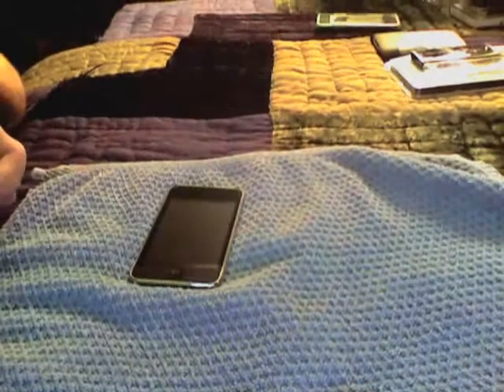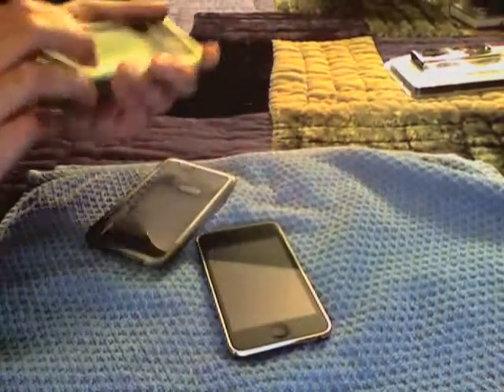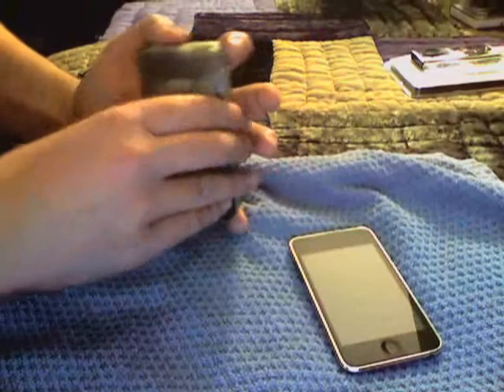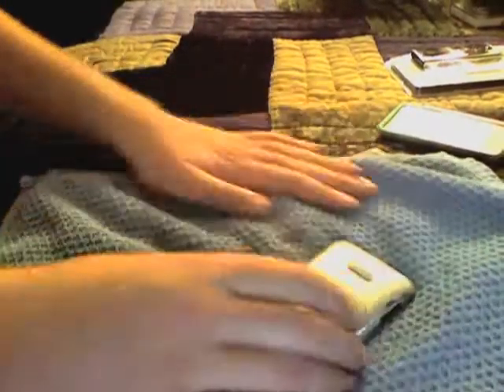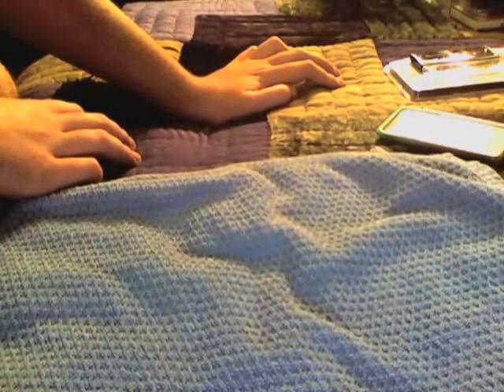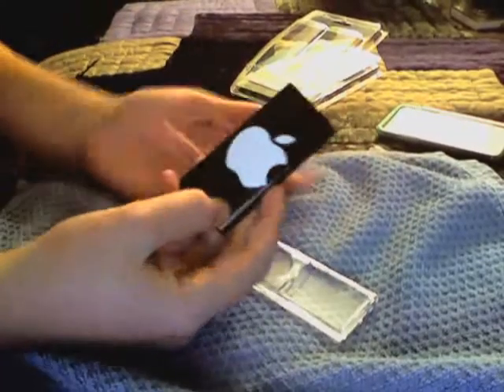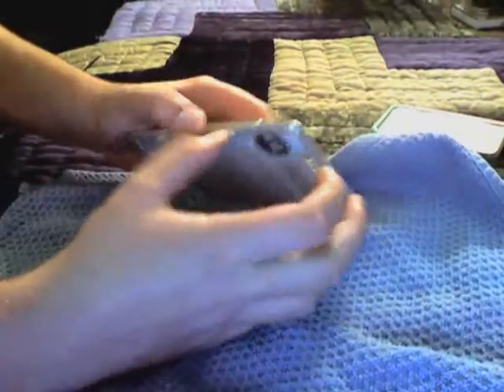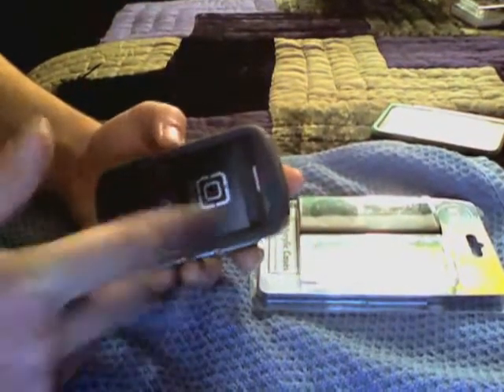grifin case for ipod touch 2g.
DONT FORGET I- YOUR COMMENT. please rate and subscribe i need to get this channel back up and we have a giveaway going on so get it on it but remember you must be a subscriber and please make sure before you get in on it your allowed to get in on it. this giveaway is going on for about 2 weeks.